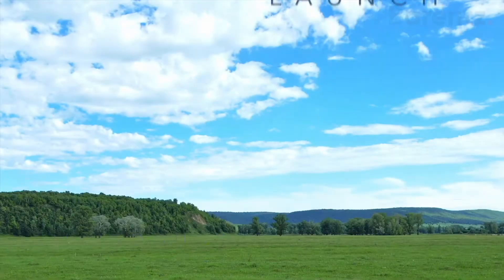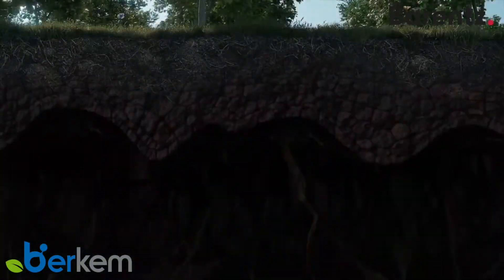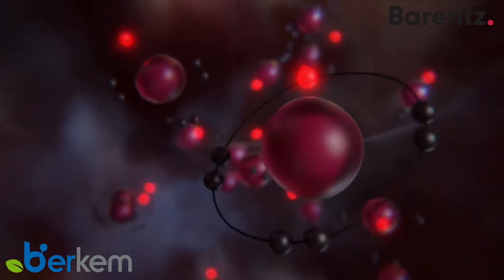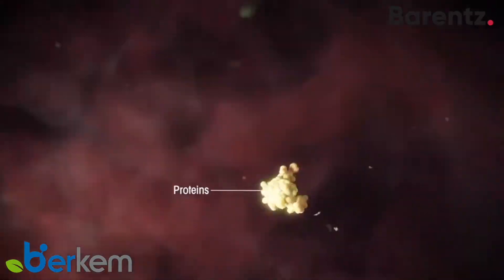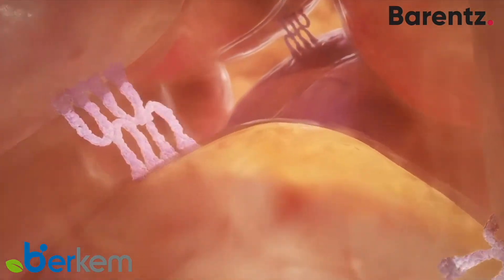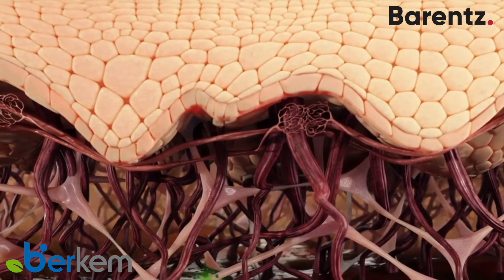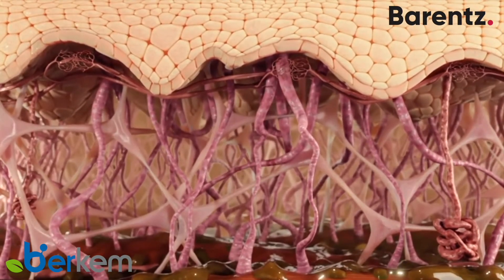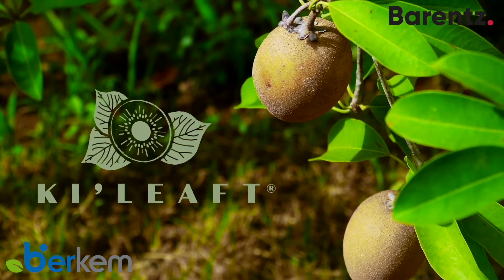Barentz North America Features KI'LEAFT by Berkem